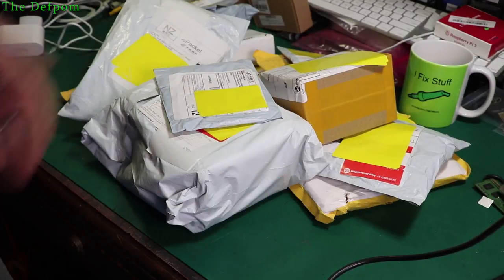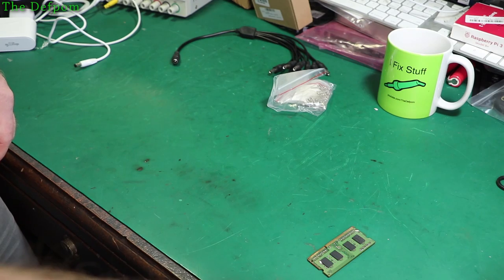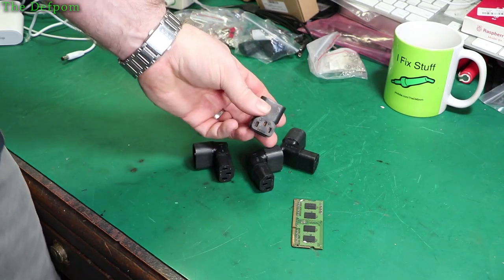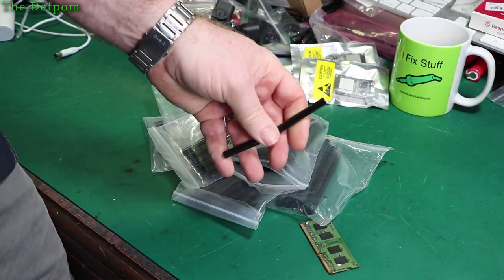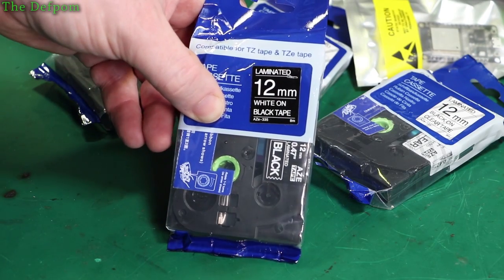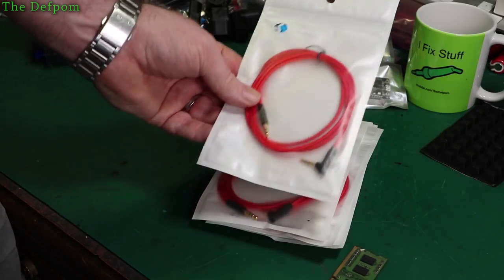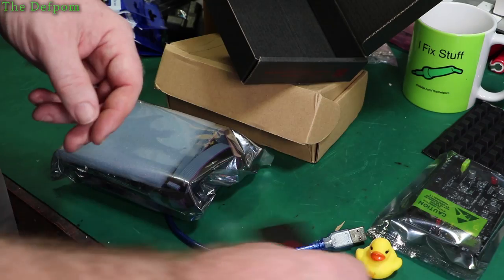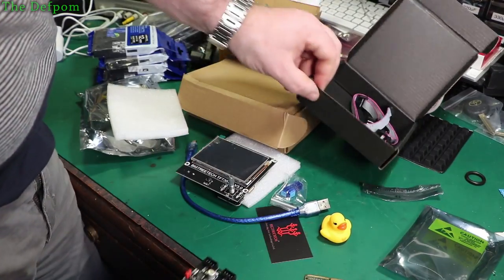#695 Mailbag Monday 16th March 2020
0:09 - Ebyte E32 Lora module
0:34 - 8 way 2.1mm adaptor cable
1:04 - M2 Nuts and Bolts
1:46 - Right Angle IEC Adaptor
2:19 - SPDT Mini Toggle Switches
2:20 - DPDT Mini Toggle Switches
2:50 - Micro Toggle Switches
3:15 - MyPartBin.com
3:19 - Top/Bottom Angle IEC Adaptor
3:54 - DOIT DevKit V1 ESP32 Module
4:53 - Dent Puller Black Glue Stick
5:52 - Brother P-Touch Label Maker Cartridge
7:20 - Rubber Feet
8:07 - 1M 3.5mm TRS Cable
8:47 - DevKit V1 ESP32 Module
9:12 - BigTreeTech SKR Mini E3 Control Board for Ender 3
10:00 - BigTreeTech TFT35-E3 V3.0 3.5" Touch Screen for Ender 3